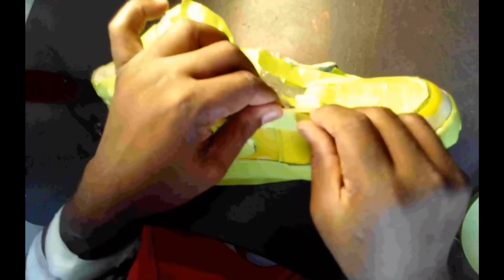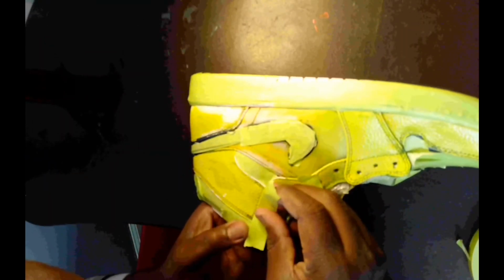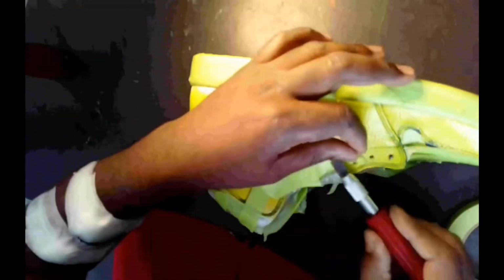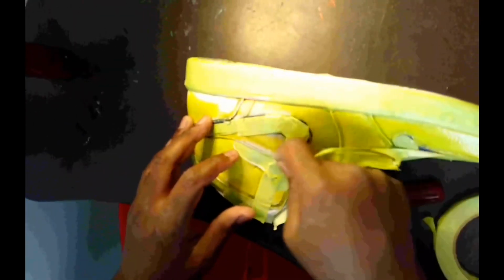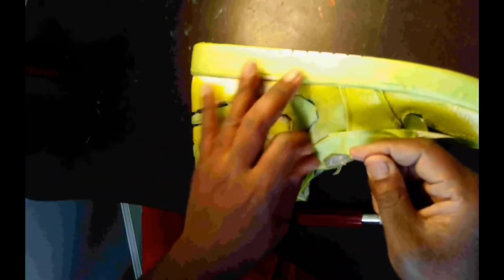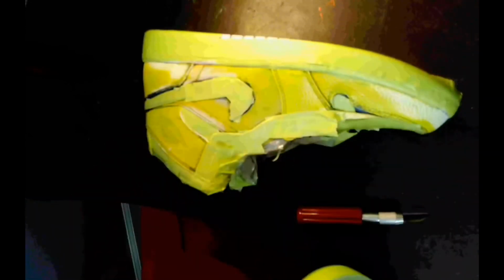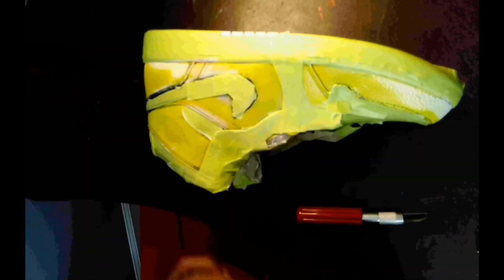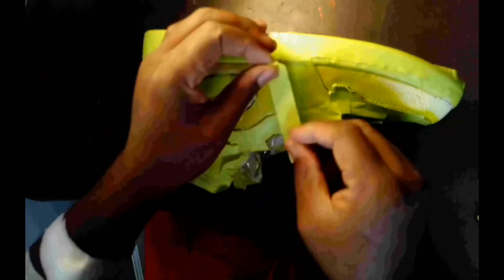Air Jordan 1 Custom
In this installment of my Jordan 1 custom I talk to you about enjoying the process rather than the destination. I’m happy that I’m doing what I love on YouTube but I’m still wanting to get better at making videos while getting better customizing sneakers. Comment to let me know hat you think if you have any suggestions or constructive criticism